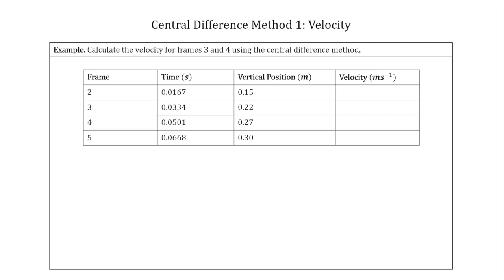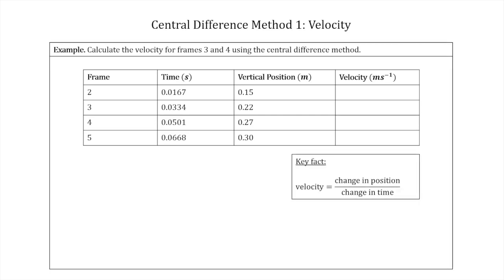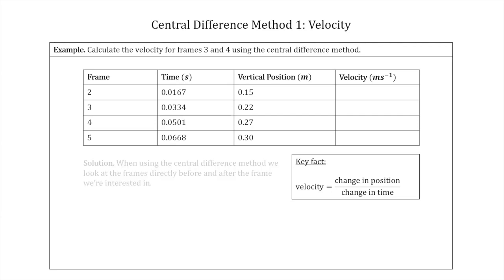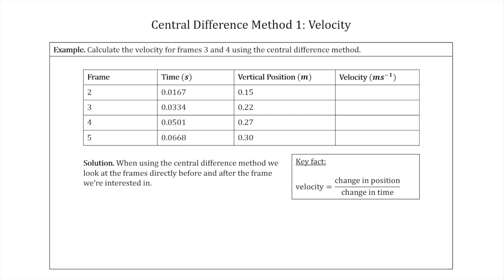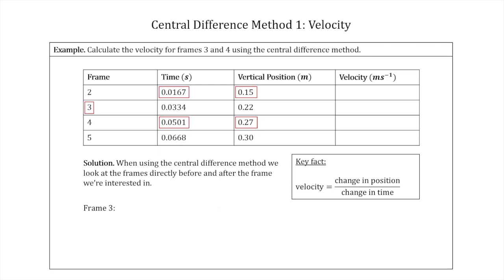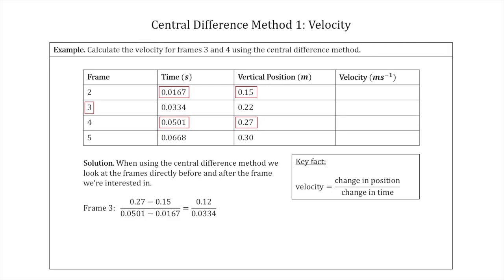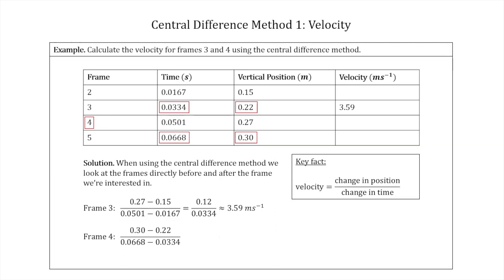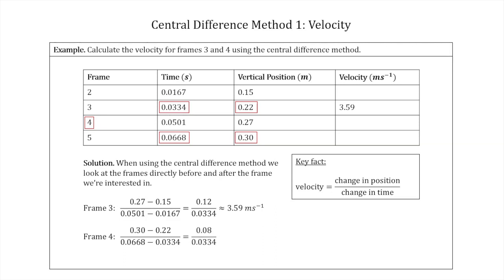Maths solutions. Kinematics - central difference method 1: velocity